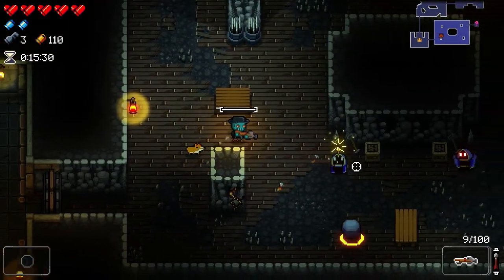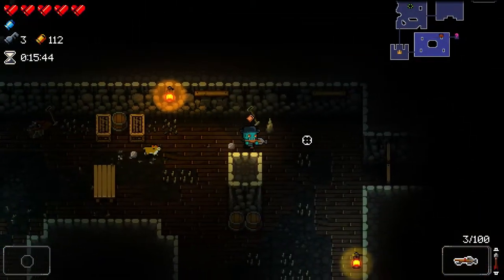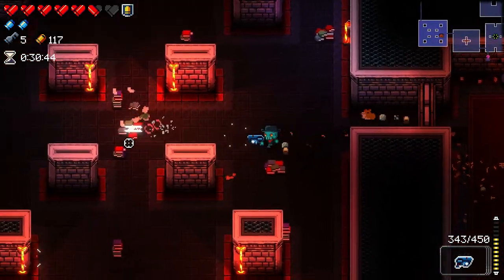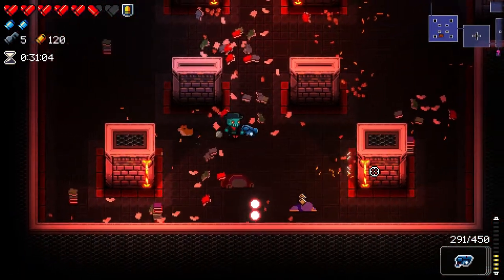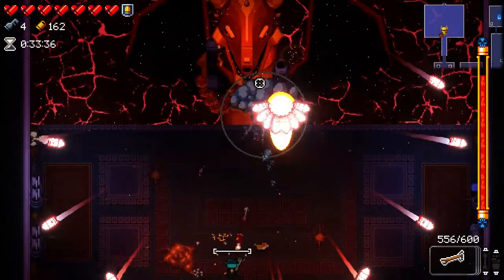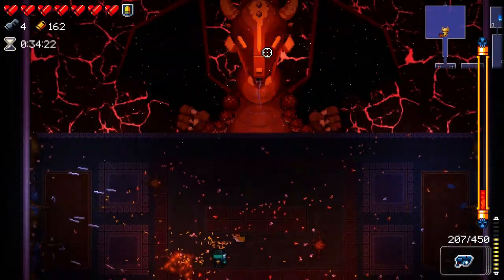Fistbow | Part 284 | Let's Play: Enter the Gungeon: Payday 2 Update | Gameplay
Let's Play Enter the Gungeon Payday 2 Update  Part 284!

1080p 60fps gameplay, in this video we play a rainbow run!

Enter the Gungeon is a bullet hell dungeon crawler following a band of misfits seeking to shoot, loot, dodge roll and table-flip their way to personal absolution by reaching the legendary Gungeon’s ultimate treasure: the gun that can kill the past.

THE GUNGEON
Enter the Gungeon – a constantly evolving bullet hell fortress that elegantly blends meticulously hand-designed rooms within a procedurally-generated labyrinth bent on destroying all that enter its walls. But beware – the Gungeon responds to even the most modest victory against its sentries and traps by raising the stakes and the challenges found within!

THE CULT OF THE GUNDEAD
The Gungeon isn’t just traps and chasms – calm your nerves and steady your aim as you face down the gun-totting Cult of the Gundead. These disciples of the gun will stop at nothing to put down the heroes in their tracks and employ any tactics necessary to defend their temple.

THE GUNGEONEERS
Choose between one of several unlikely heroes, each burdened by a deep regret and in search of a way to change their past, no matter the cost. Filled with equal parts courage and desperation, these adventurers won’t hesitate to dive across flaming walls, roll through a wall of bullets, or take cover behind whatever is around to make it to their goal alive!

Let's Play Enter the Gungeon Supply Drop Episode 210! In this Let's Play Enter the Gungeon Part 210, we'll be jumping headfirst into our Episode 210 Enter the Gungeon playthrough of Gungeoneer gameplay! Let's play EtG Supply Drop together, and figure out what new secrets there are to find!

Enter the Gungeon Let's Play / EtG Let's Play! Enter the Gungeon Supply Drop release date is here! Welcome to Episode 210: Enter the Gungeon! Enter the Gungeon Supply Drop is a new EtG update featuring new enter the gungeon supply drop guns and supply drop items.

Enter the Gungeon on PC not PS4. Let's play gungeon!